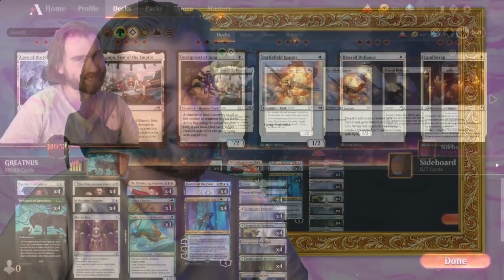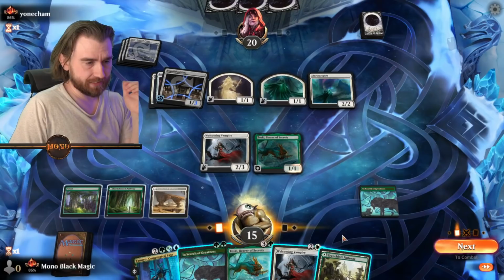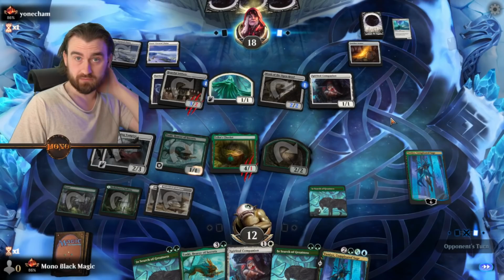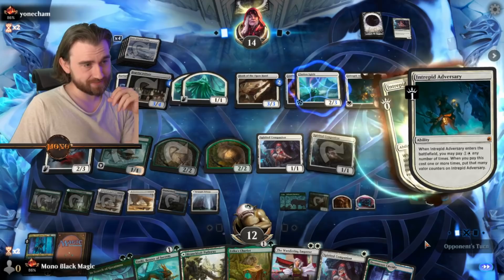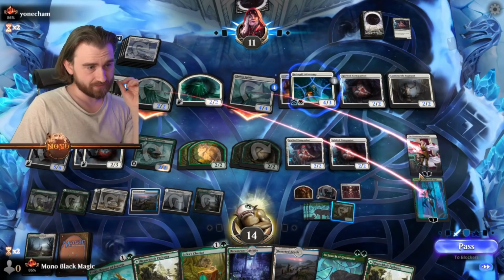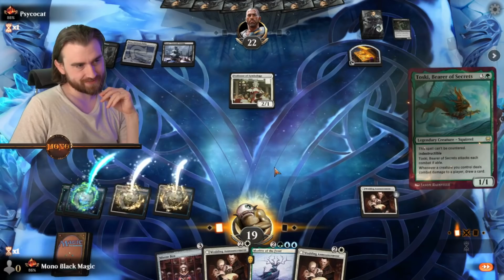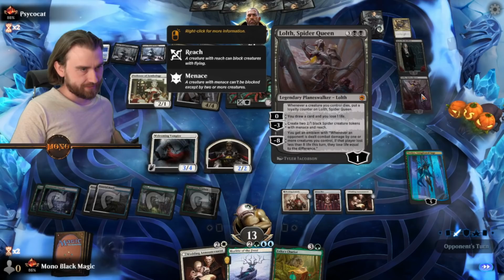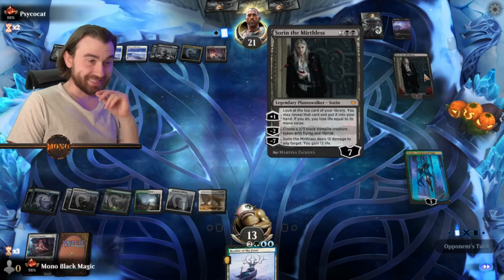ESIKA CLONES NOTEBOOKS, NO MORE MANA COSTS! Standard MTG Arena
Deck
4 The Wandering Emperor (NEO) 42
4 Overgrown Farmland (MID) 265
3 Esika's Chariot (KHM) 169
4 In Search of Greatness (KHM) 177
1 Forest (XLN) 279
4 Moritte of the Frost (KHM) 223
4 Tamiyo, Compleated Sage (NEO) 238
1 Mirror Box (NEO) 250
4 Wedding Announcement (VOW) 45
4 Welcoming Vampire (VOW) 46
4 Spirited Companion (NEO) 38
3 Toski, Bearer of Secrets (KHM) 197
4 Deserted Beach (MID) 260
4 Hengegate Pathway (KHM) 260
4 Barkchannel Pathway (KHM) 251
4 Dreamroot Cascade (VOW) 262
4 Branchloft Pathway (ZNR) 258